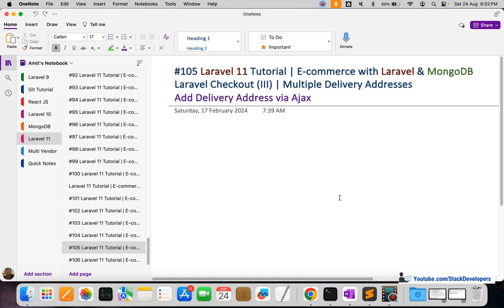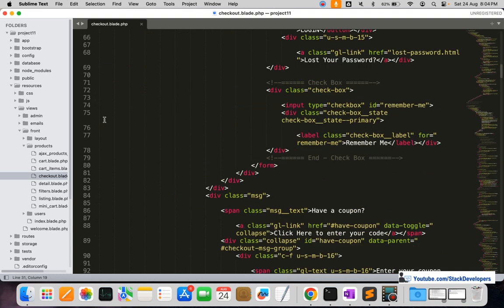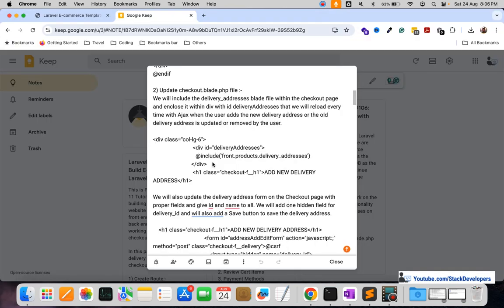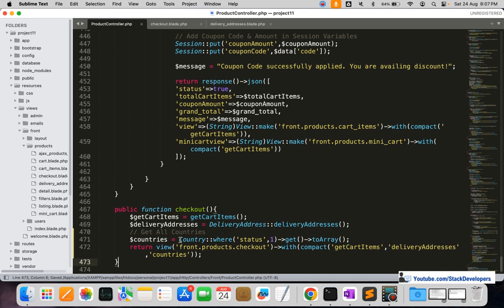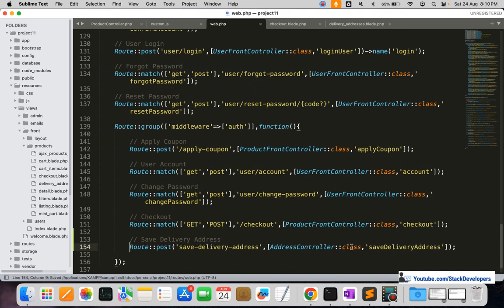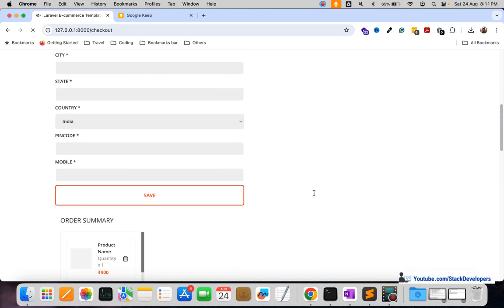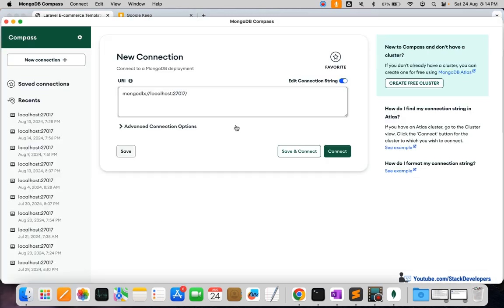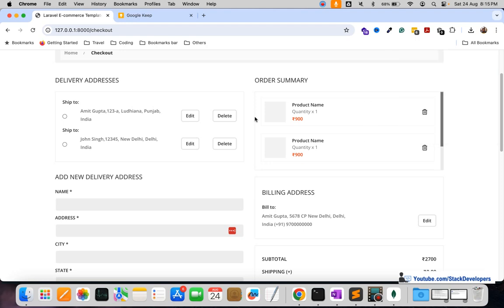Laravel 11 with MongoDB #105 | Laravel Checkout (III) | Multiple Delivery Addresses | Add Address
This is Part 105 of the Laravel 11 Tutorial, in which we are building the e-commerce website with Laravel as the front end and MongoDB as the back end. We will continue working on the one-page checkout process.

In this part, we will work on the "add delivery address" functionality on the checkout page.

1) Create delivery_addresses.blade.php file :-
We will create a separate file at path /resources/views/front/products/ for showing delivery addresses.

2) Update checkout.blade.php file :-
We will include the delivery_addresses blade file within the checkout page and enclose it within div with id deliveryAddresses that we will reload every time with Ajax when the user adds the new delivery address or the old delivery address is updated or removed by the user.

We will also update the delivery address form on the Checkout page with proper fields and give id and name to all. We will add one hidden field for delivery_id and will also add a Save button to save the delivery address.

3) Update checkout function:
Update checkout function to get all countries and return to checkout blade file to show the select box for countries.

4) Update custom.js file :-
Call the jQuery function on the submit event of the addressAddEditForm form class in which we will get the new delivery address entered by the user and save it via Ajax after validation.

5) Create Route :-
Create POST route to save the new delivery address entered by the user.

6) Create AddressController :-
Now we will create AddressController at Front by running below artisan command:
php artisan make:controller Front/AddressController

7) Create saveDeliveryAddress function :-
Now create saveDeliveryAddress function to save the new delivery address entered by the user after validation.

8) Update DeliveryAddress Model:
We will update the DeliveryAddress Model with the fillable array in which we will add all mandatory delivery_addresses table columns.

9) Update AddressController:
Add the below classes at the top of AddressController:

use Illuminate\Support\Facades\View;
use App\Models\DeliveryAddress;
use App\Models\Country;
use Validator;
use Auth;

Now we can add a new delivery address of the user via Ajax without refreshing the page.

In the next part, we will work on the edit and remove functionality for the delivery addresses via Ajax.